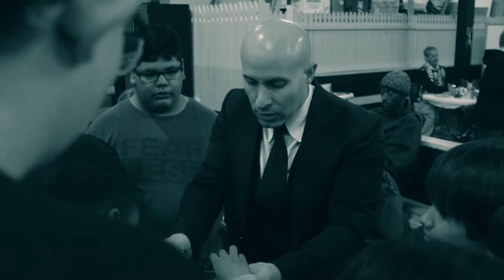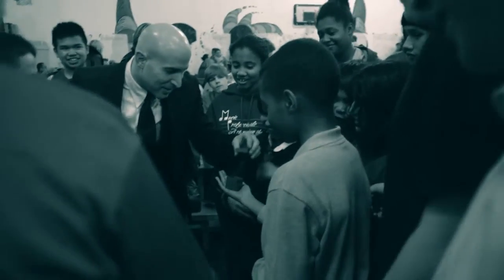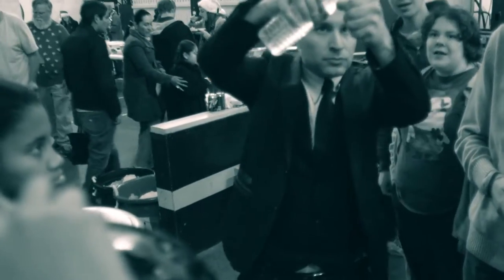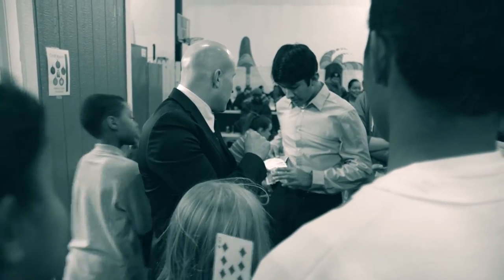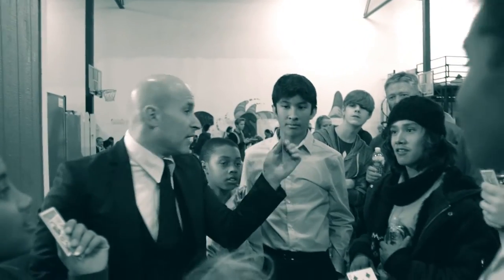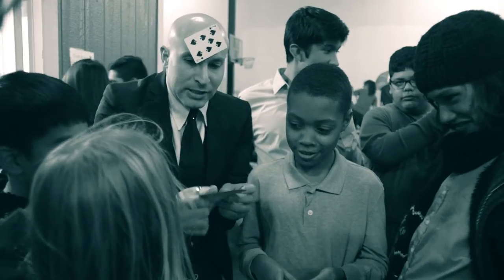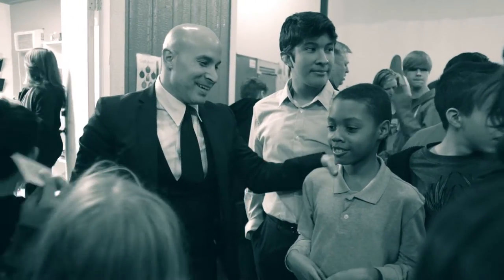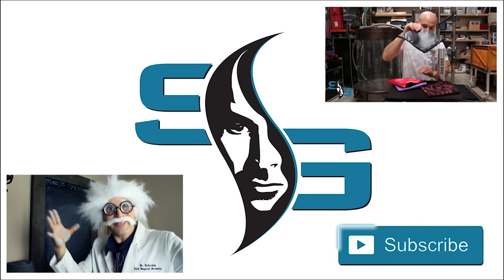Magical Kids Seth Grabel Performing for Grant a Gift Autism Foundation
INSTAGRAM SethGrabel
Video Filmed & Edited by Garrett Hammel

For this blog post I wanted to talk about a very important foundation that I believe is doing wonders. It is called, the Grant A Gift Autism Foundation. The organization’s founder is Lynda Tache. Her son Grant, has autism. You might know him from YouTube and Thomas’ Adventures. Lynda raised Grant with very little help from any specialized programs like countless other parents across the country. She took it upon herself to create this organization in hopes to not let other families struggle with autism like she did.

This foundation provides family based program care with education, transition planning, support sevices, vocational training, treatment and diagnostic funding, for children, and entire families that are fighting autism. They help reach out to multiple organizations in collaboration, with the aid of state agencies to provide an overall better way of life. So the child effected with autism, can easily transition into adulthood.

If you are not entirely familiar with autism, I will briefly explain it.

Autism is a disorder that effects the development of neurons in the child’s brain. It primarily impairs their social interactions including verbal and non verbal communications, as well as repetitive, and restrictive behavior traits. The signs of autism usually surface at a steady rate up to (but not restricted) around the age of three. Normally when the developmental milestones are reached for the child, they start to regress afterward.

There is currently no known cure for this debilitating, however manageable, disorder. The people at Grant A Gift, work tirelessly with families in making their lives better and stronger. There are many plans and options available for you to get involved to help this organization support these Nevada families in your own community.